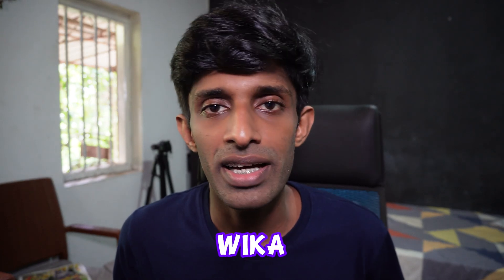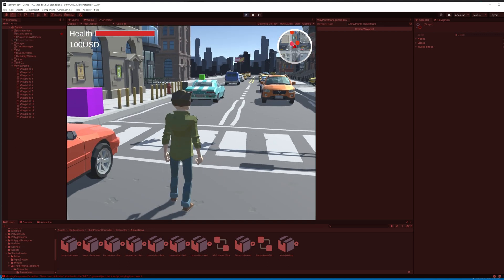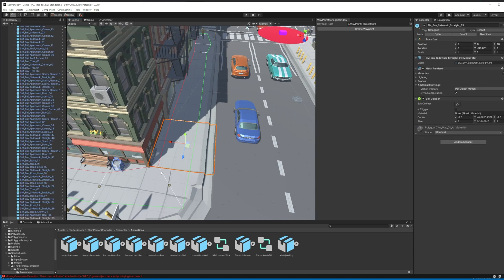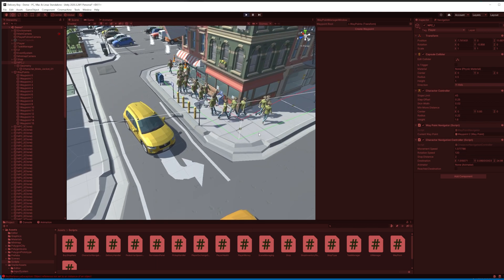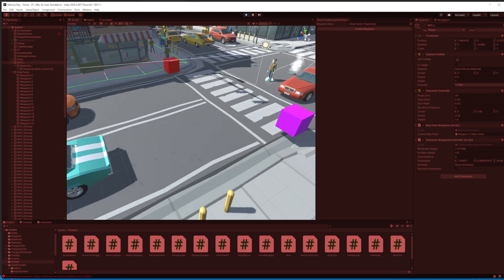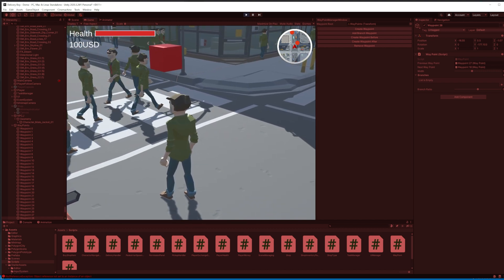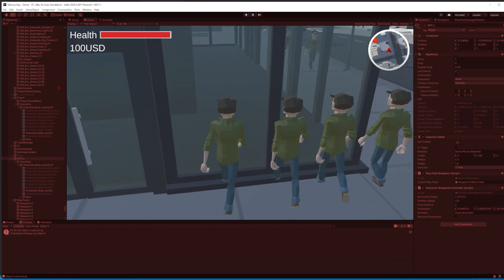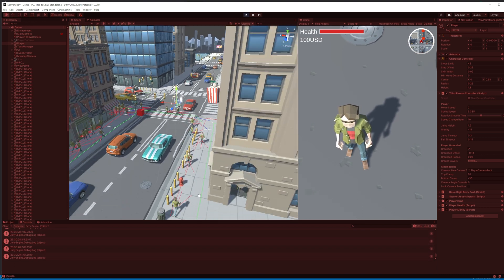Implementing NPC AI (Non Player Character Movement AI) - Dev Vlog 3 - "Delivery Boy"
What's up gamers. If you are new here.. Welcome. I'm Wika - an Indie Game Developer who uses unity for game development.

In this video, I'm implementing non-player character movement AI using a way point based traffic system in unity. Hope you will enjoy the video.